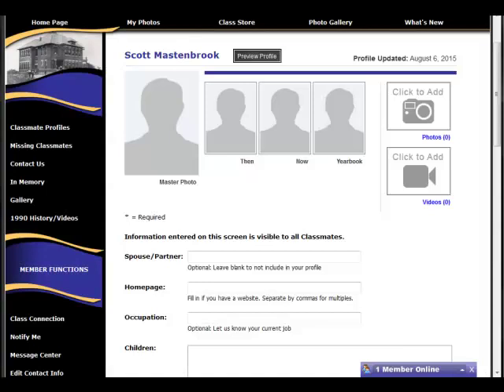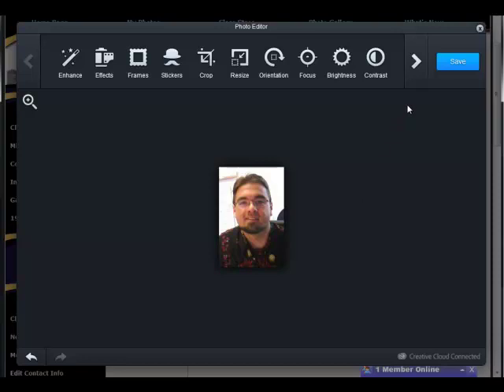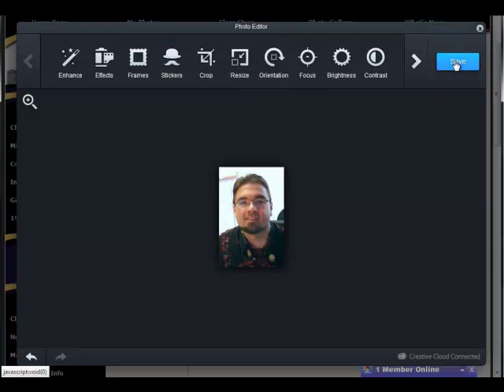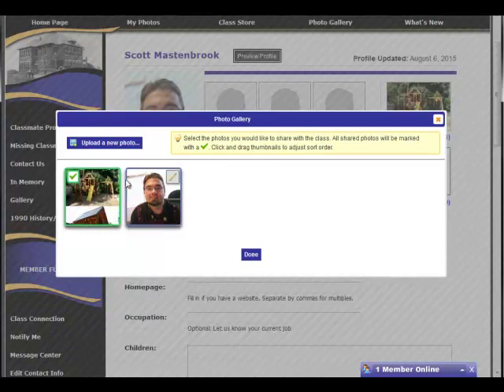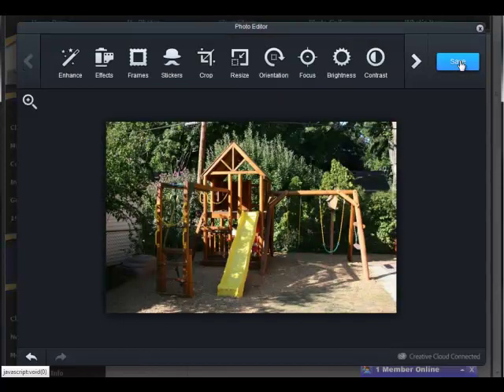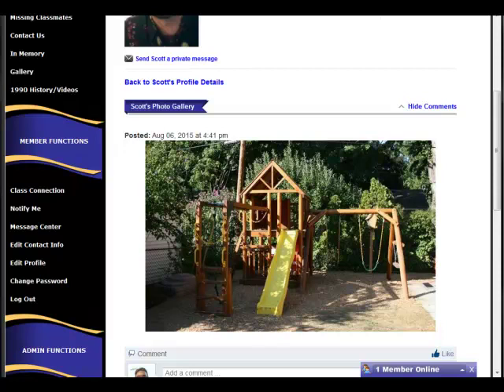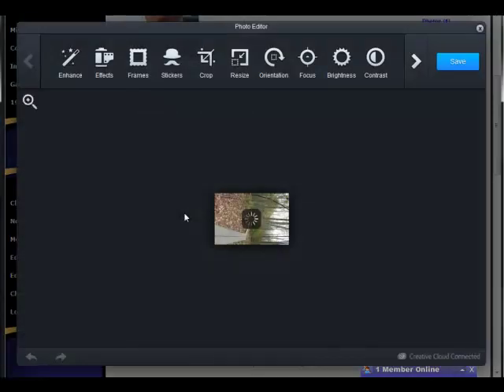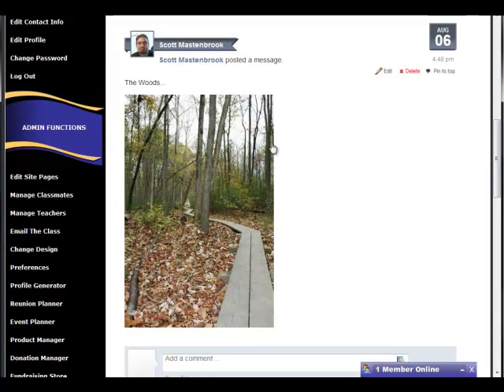New Photo Editor Tutorial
Video tutorial providing a basic overview on how to access and use the Photo Editor in your site.